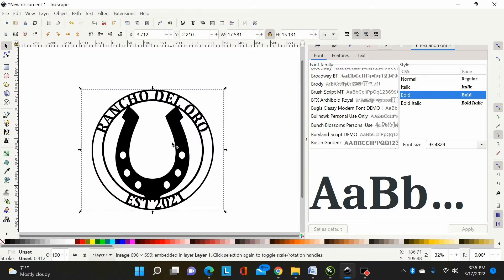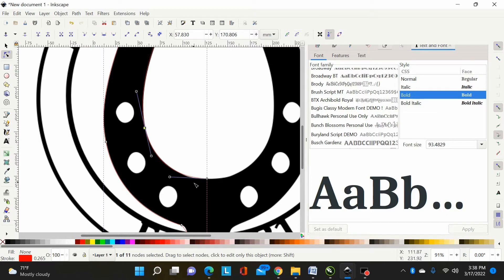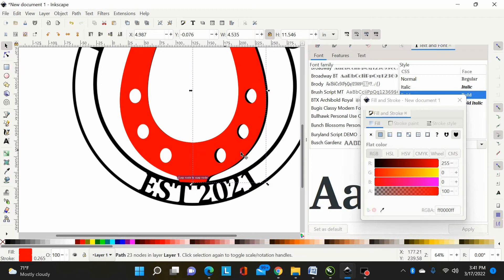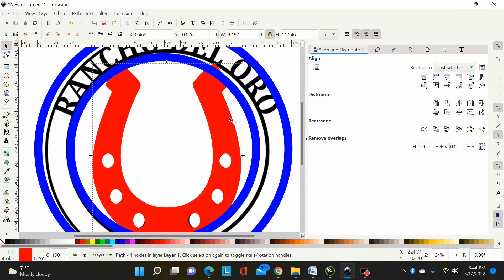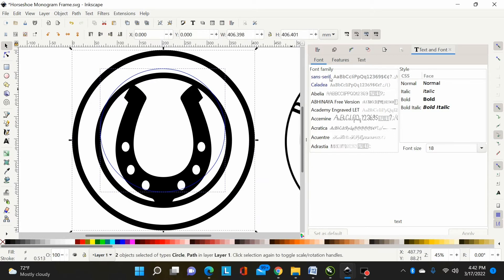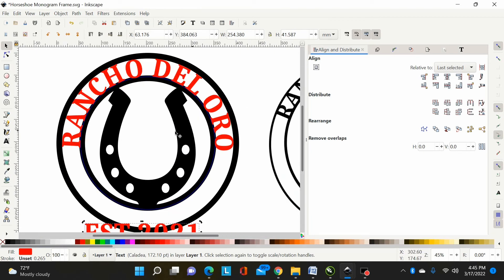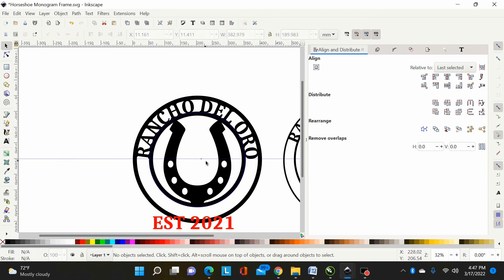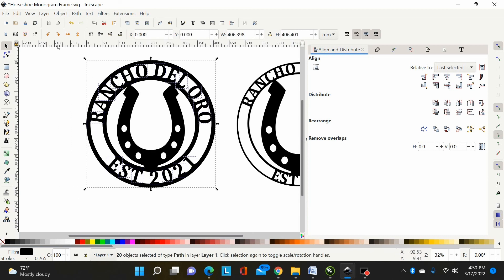Inkscape Tutorial: Creating and Personalizing a Horseshoe Monogram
I had a customer reach out for help with creating a specific monogram. I thought this may be a helpful Inkscape tutorial.

Buy clean, cut-ready DXF and SVG files (Type FREEBIE into the search bar on our website to access FREE Svg and Dxf files!)

📺 YouTube:  @Bad Dog Metalworks ​